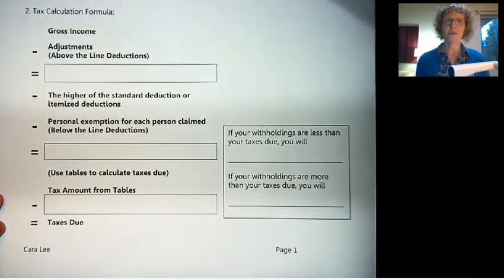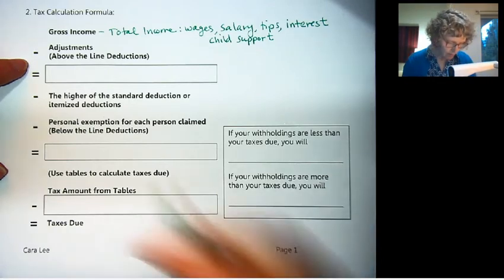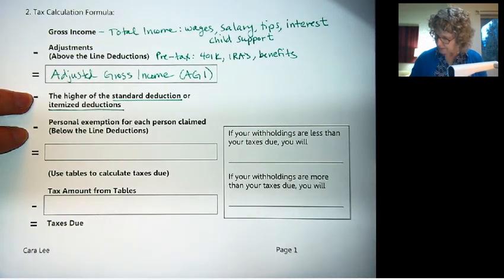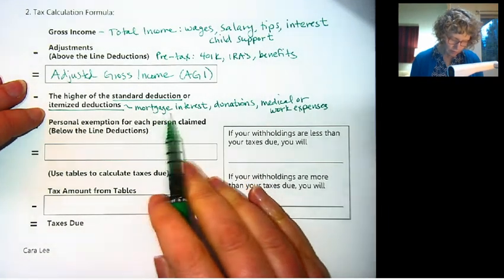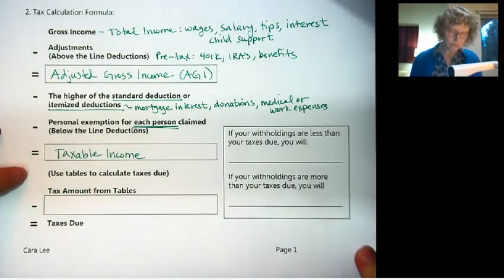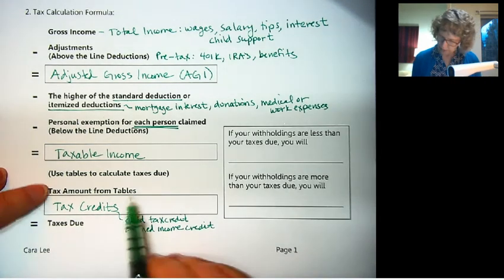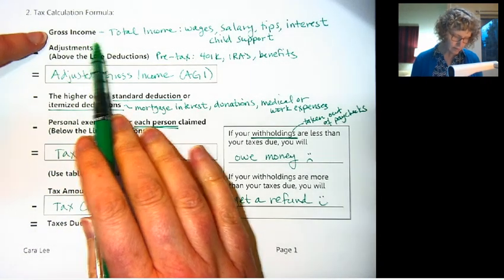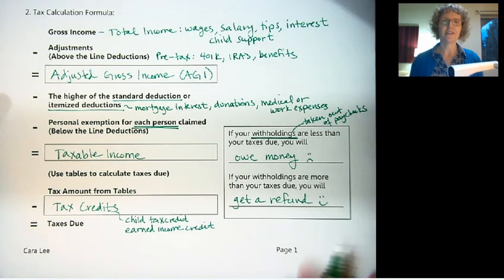5. (old - 2017 tax year) Math 105 Video 4E 1 Tax Calculation Formula